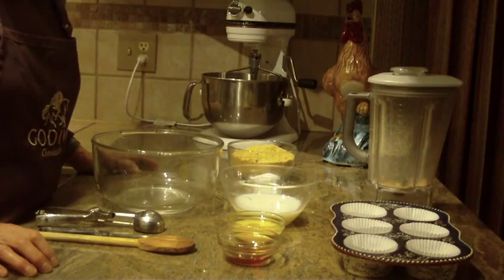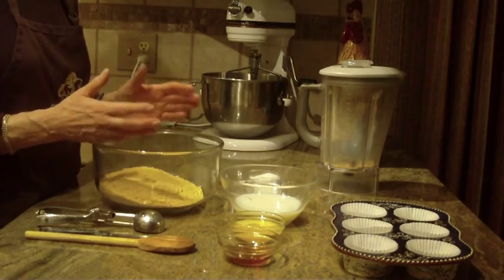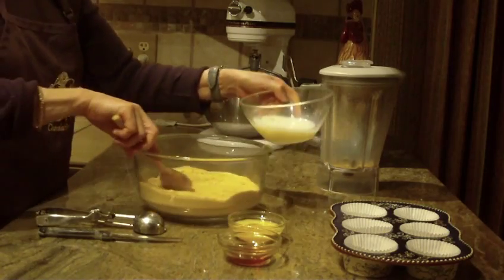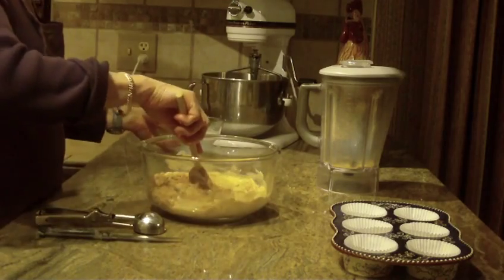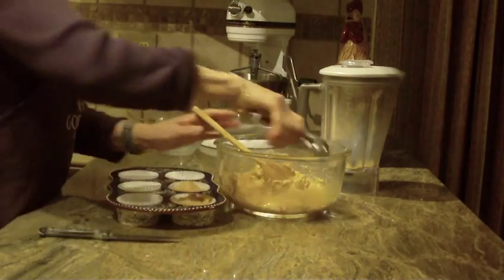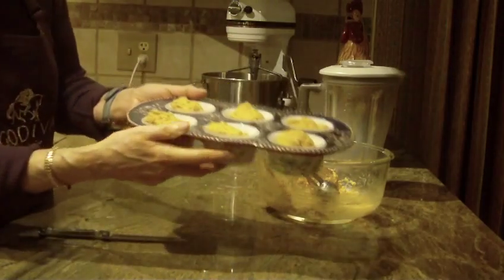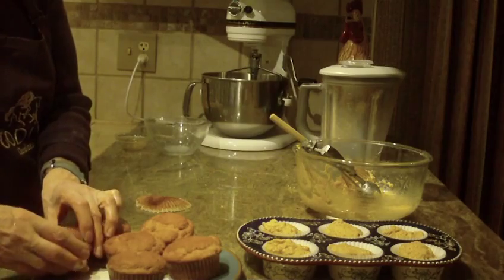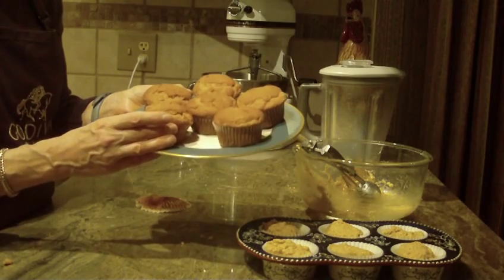Honey Muffins by Diane Lovetobake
I own the entire content of video and photo on Diane Lovetobake.
No pinning, posting, copying  copyrighted..

These muffins are so easy to make and taste great.
2 packs of graham crackers (3 cups) chopped in blender or processor till they become very fine (into crumbs)
1/4 cup granulated sugar
2 teaspoons baking powder
1 cup milk
1 egg slightly beaten room temperature
2 Tablespoons honey
1 cup milk
In a large bowl combine graham crumbs, sugar,and baking powder
Stir in milk, egg and honey till smooth.
Fill 6 equal muffins liners
Bake at 400 for 15-20 minutes depending
Cook on rack once baked Serve Warm